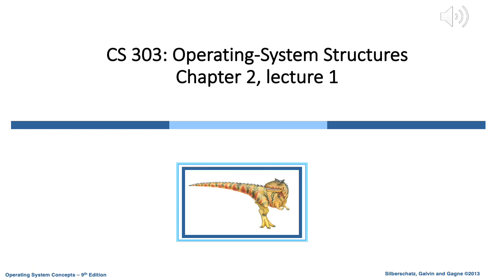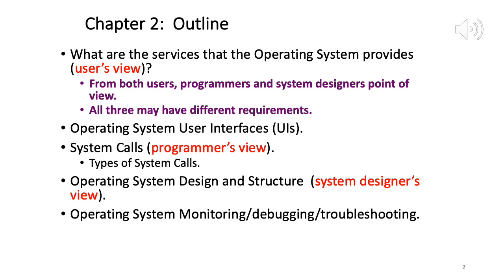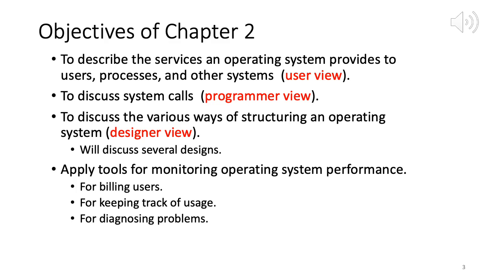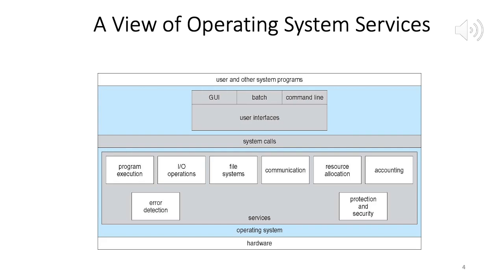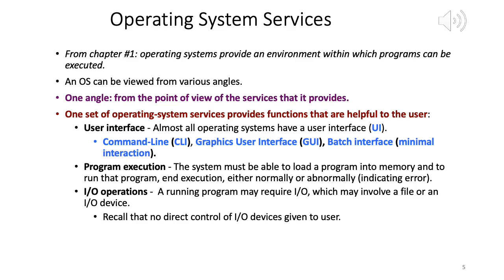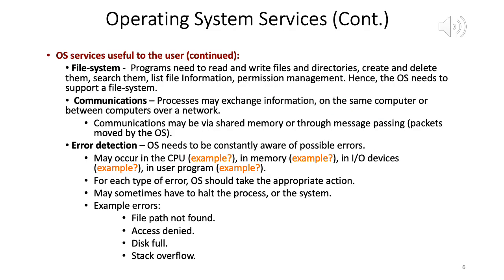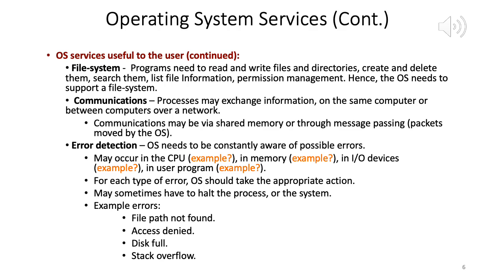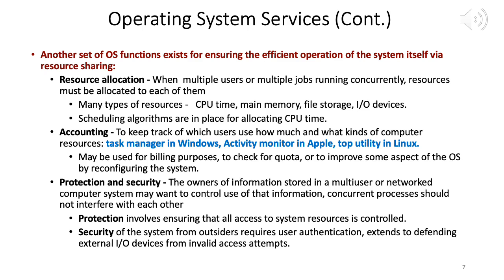CS 303 - Operating Systems chapter 2, lecture 1: operating system services.